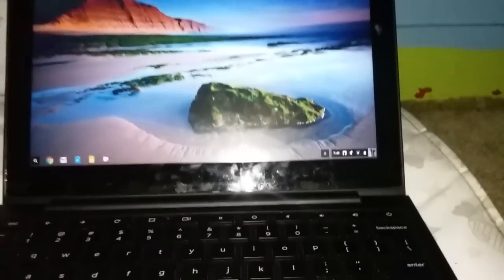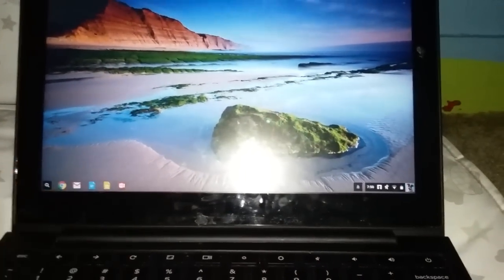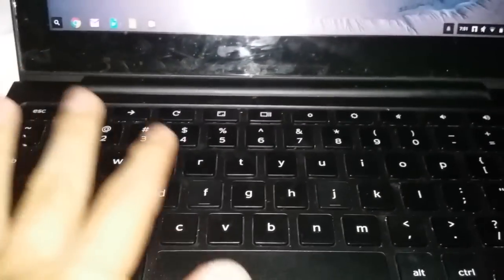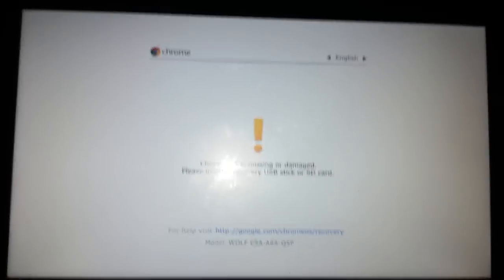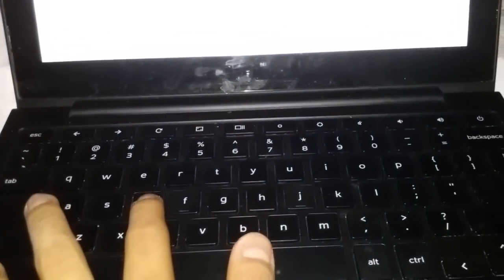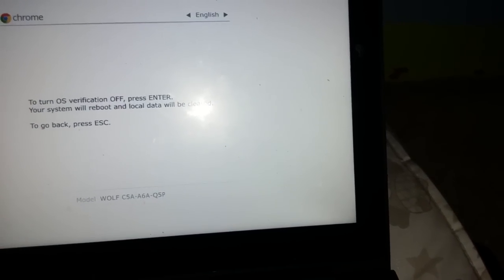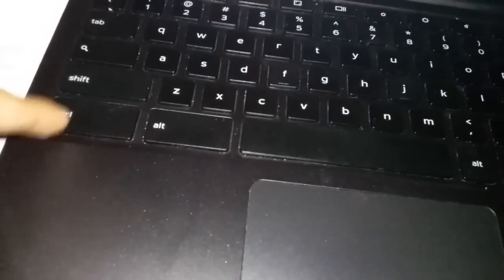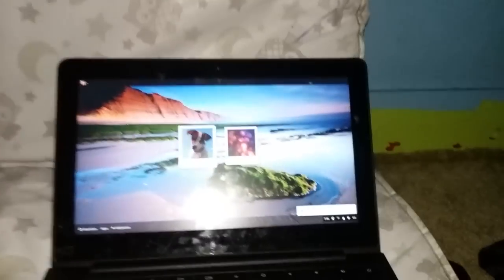Switching Chromebook from School Mode to Dev Mode